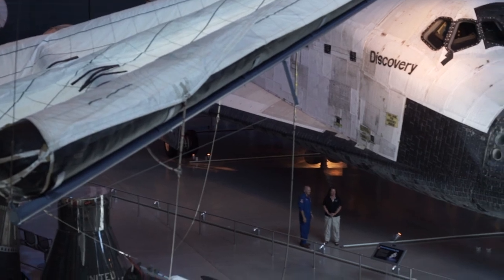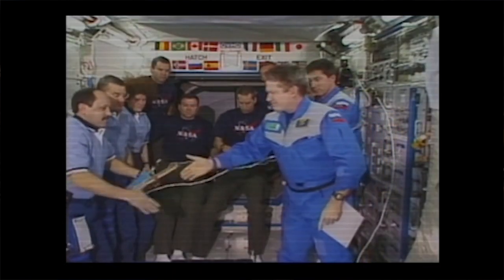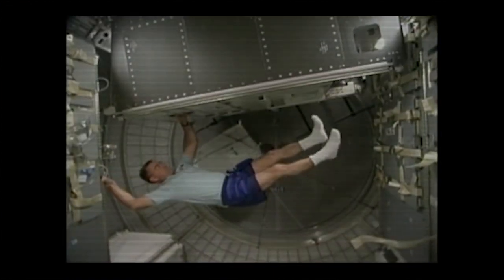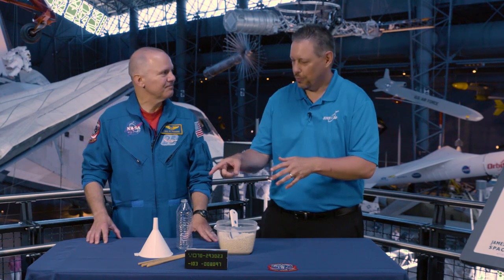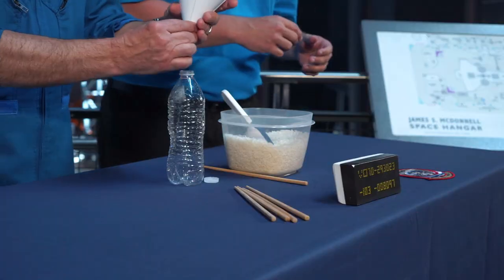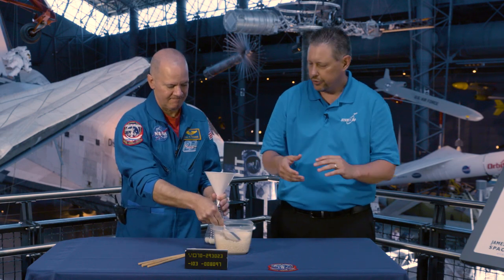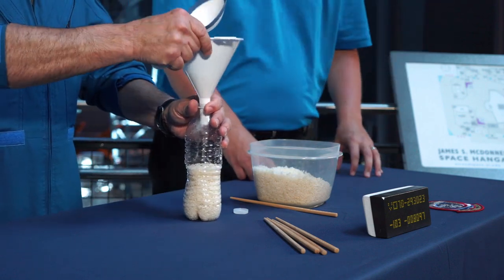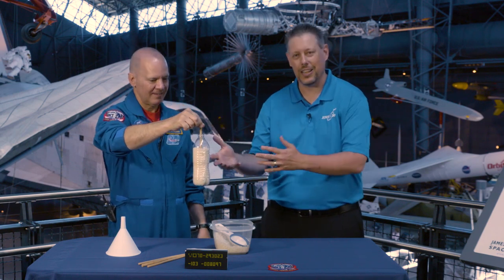Discover how Friction works with Astronaut Paul Richards - ISS Science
Learn what happens to the friction caused by the space shuttle rubbing against air molecules during landing.  Also, find out more with an easy science demonstration on the power of friction.

For more FREE teacher resources from the Smithsonian’s National Air and Space Museum